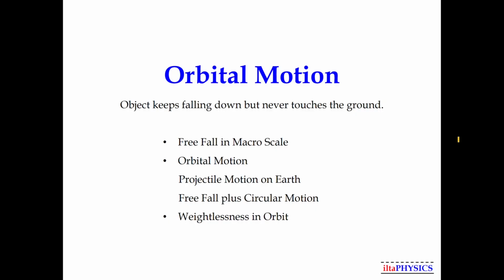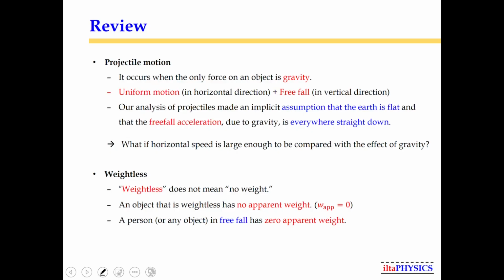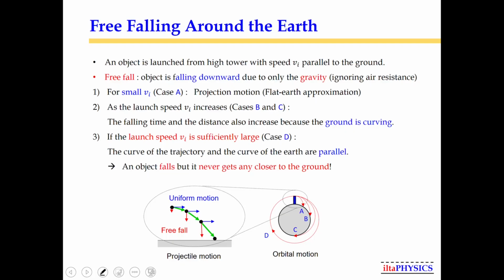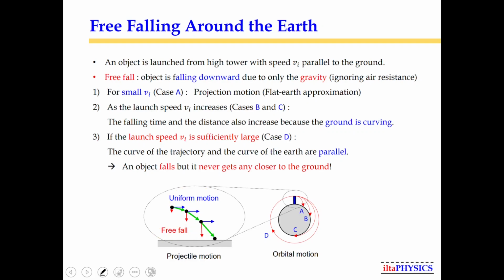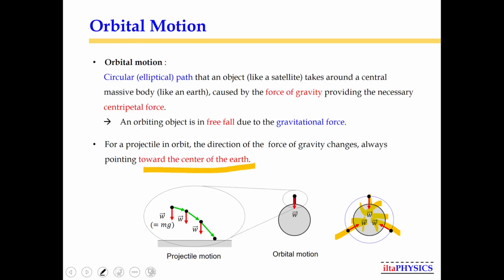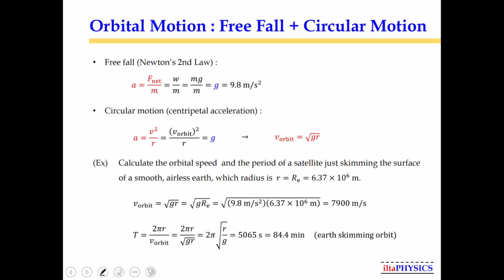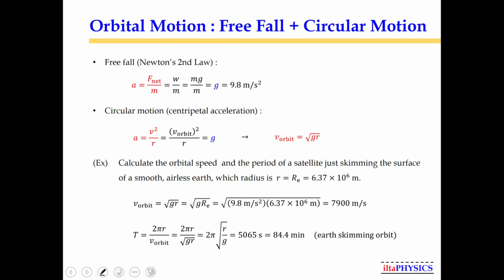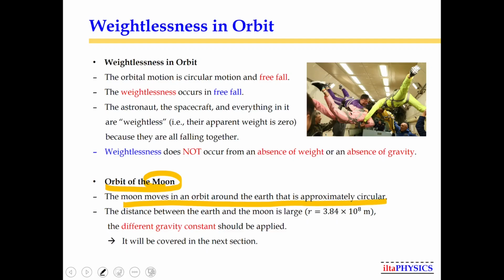CH04_3_Orbital_Motion